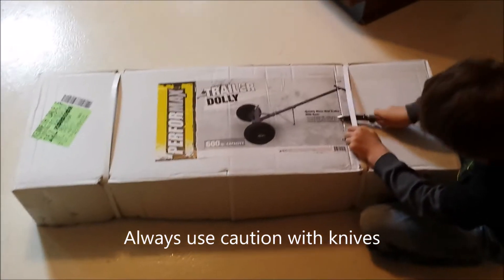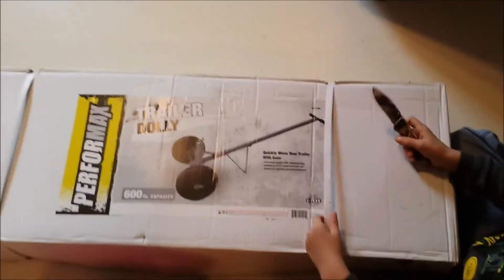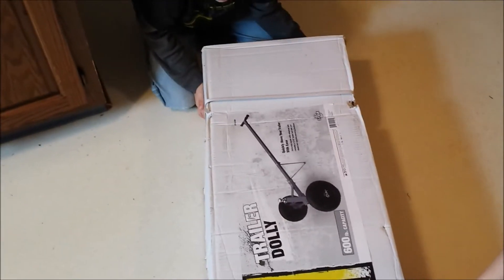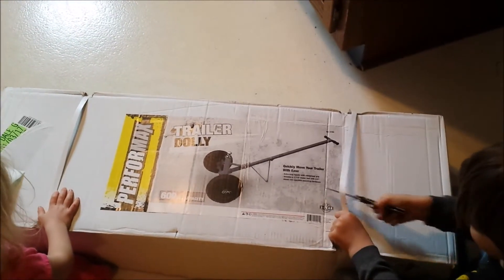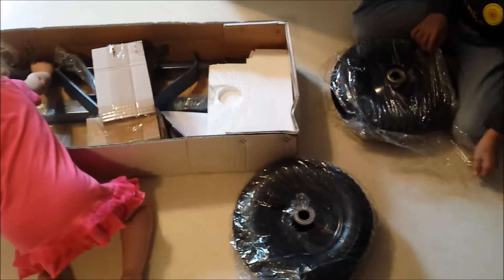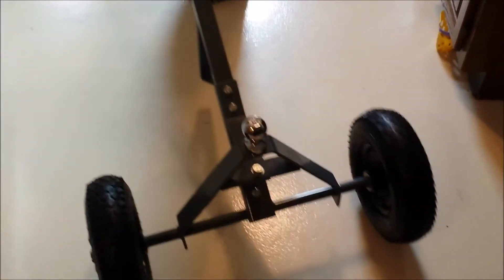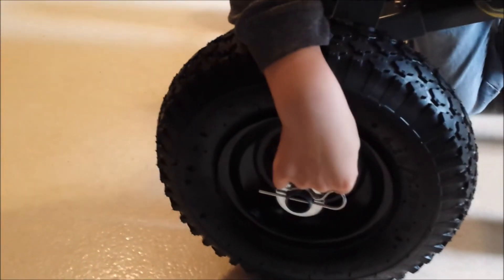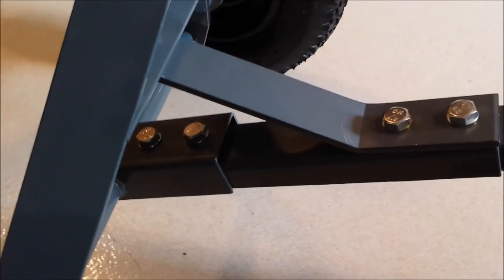6oo lb Performax trailer dolly- assembly and review